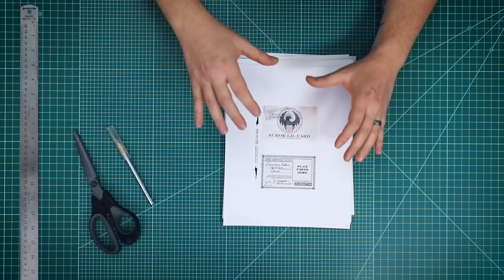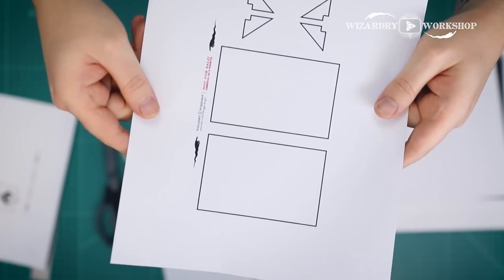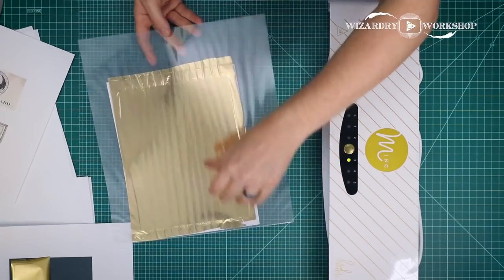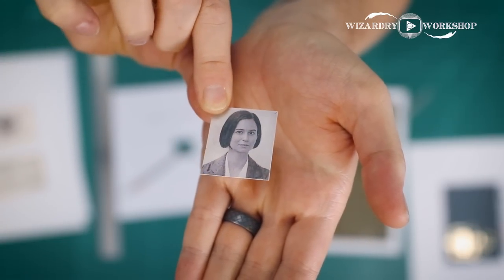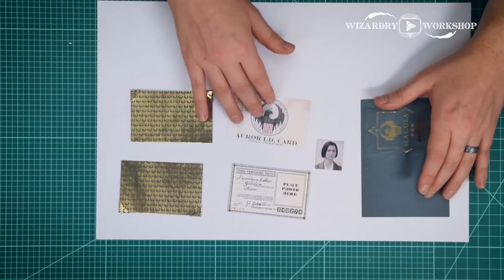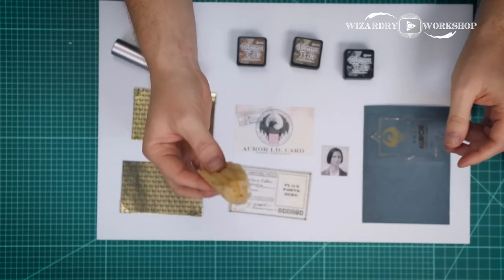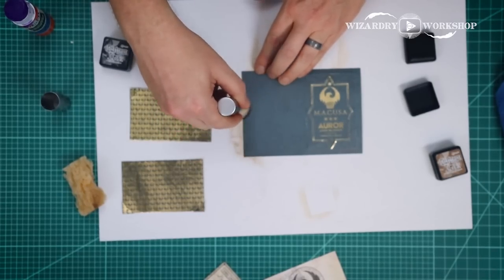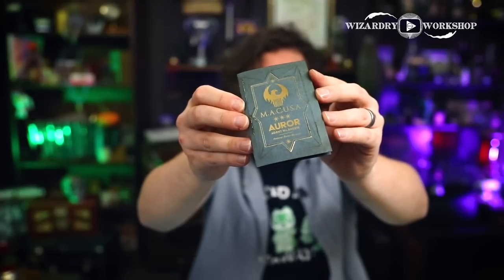MACUSA Auror ID - Fantastic Beasts DIY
In this Fantastic Beasts DIY video we'll be making a MACUSA Auror ID Card replica from The Crimes of Grindelwald. This project includes gold foil and hand ageing techniques.

The templates are provided to you for PERSONAL USE ONLY
If you'd like me to continue producing quality DIY projects for free - please DO NOT attempt to sell anything you make using my templates.

☞ Supplies List
Glue Stick
White Paper
Long Reach Stapler
Card Stock
Scoring Stylus
Distress Ink
Art Sponge
Distress Blending Brush
Minc Foil Applicator
Heat Activated Gold Foil
Minc Transfer Folder

Check out exclusive Muggle Magic merch!

Wizardry Workshop
United States